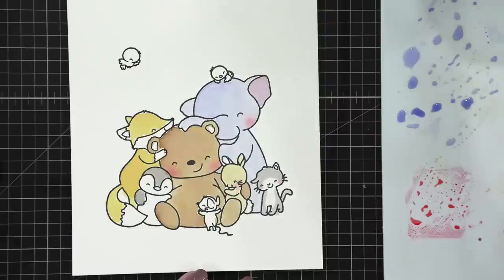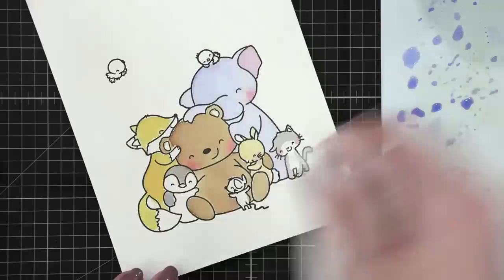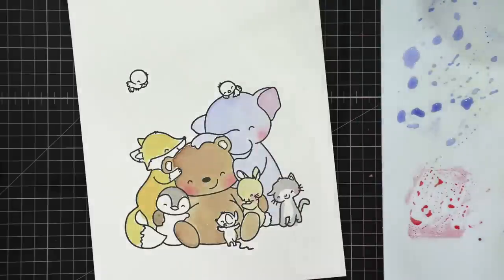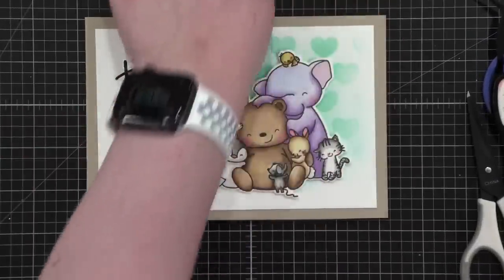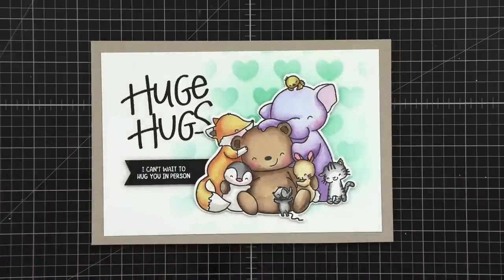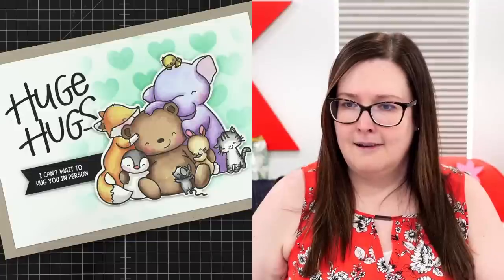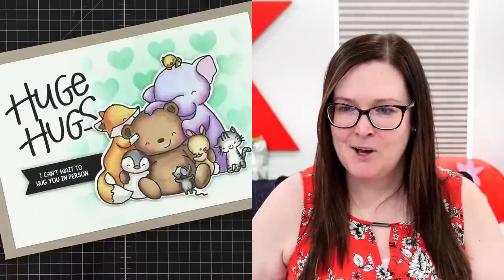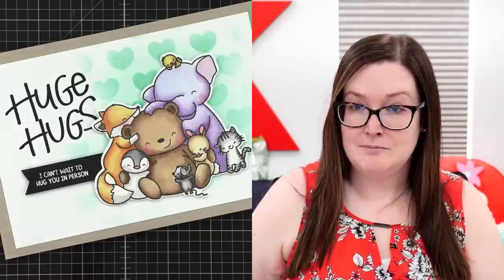🔴 LIVE REPLAY! Watercoloring with Mama Elephant Stamps!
REGISTER FOR OUR NEW CLASS!

MAILING ADDRESS (updated February 2021):

Kristina Werner
1878 West 12600 South
Box 509
UNITED STATES